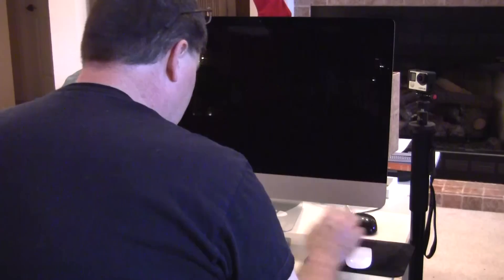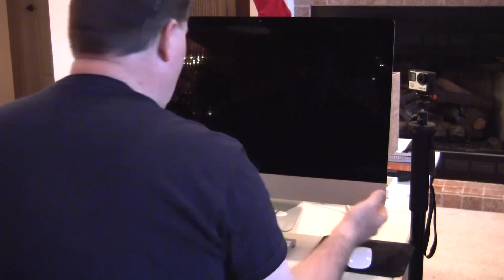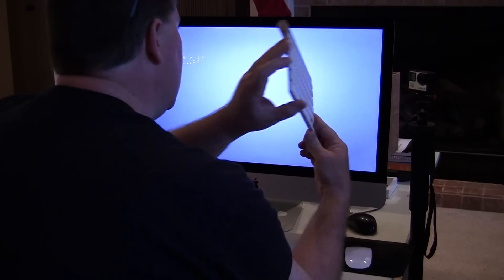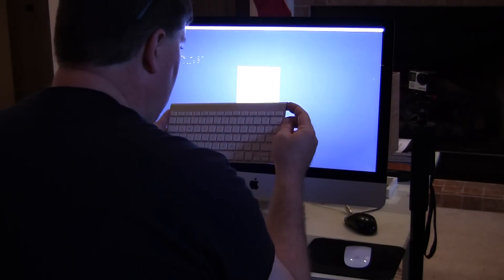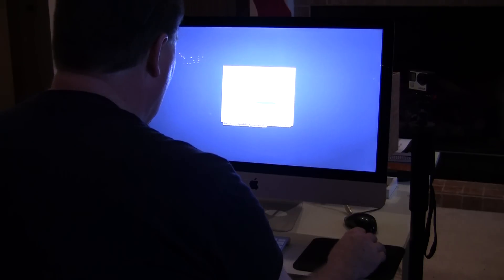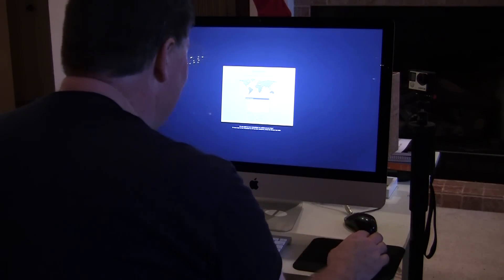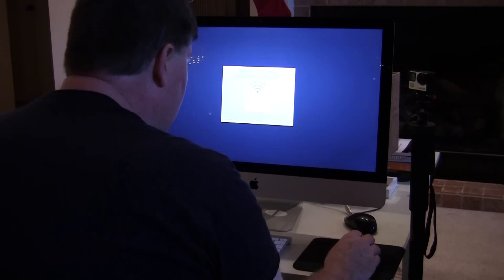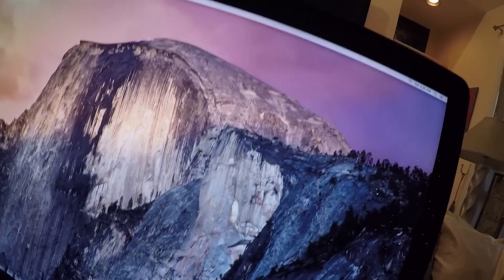5K iMac - Setup, Start Up, Viewing 4K video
My first experiences firing up and setting up my 5K iMac.